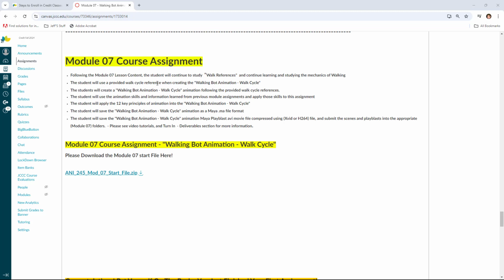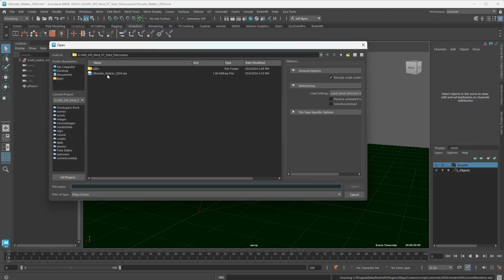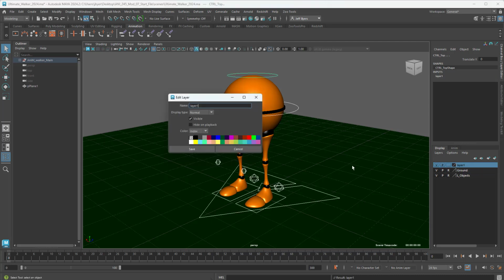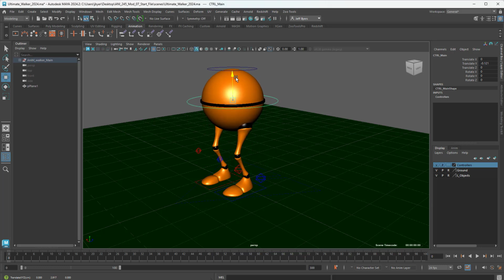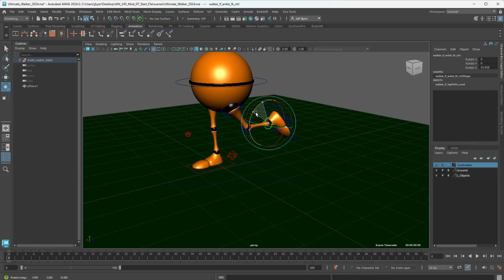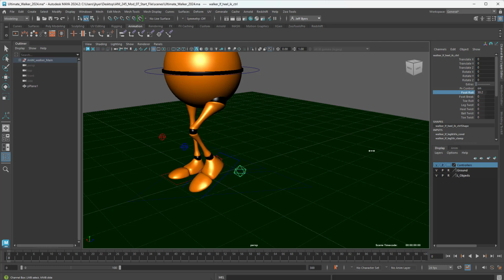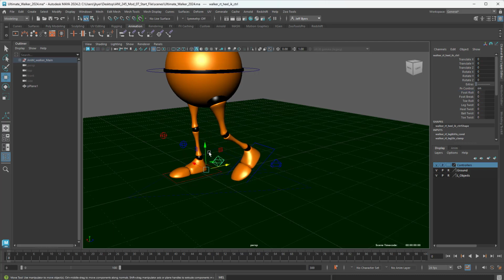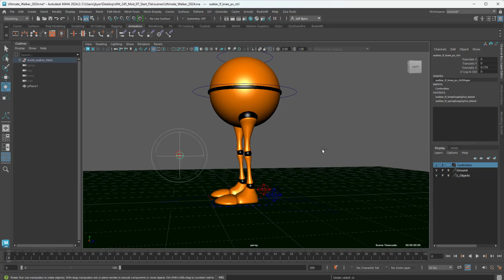ANI 245 Ultimate Walker Intro to Rig